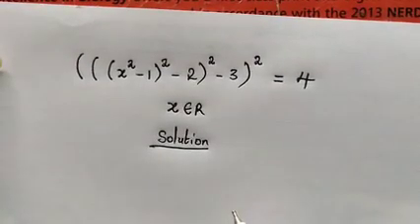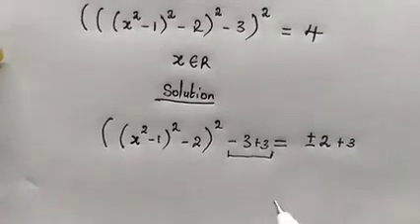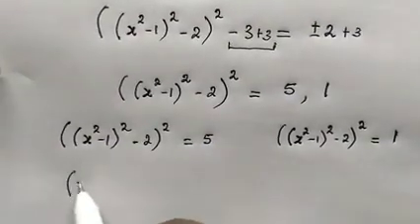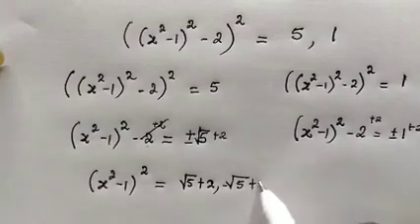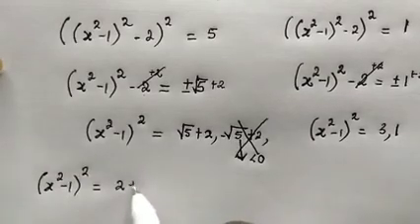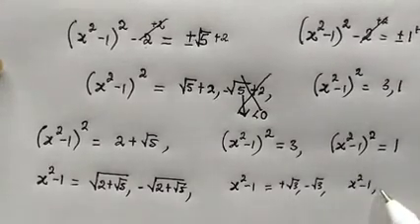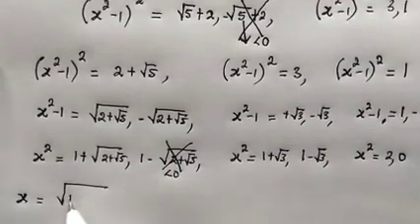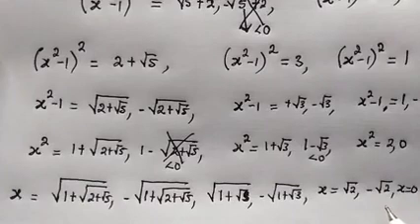Oxford University 🎓 Entrance Exam | Can you solve ?